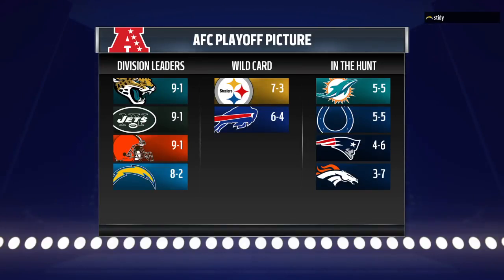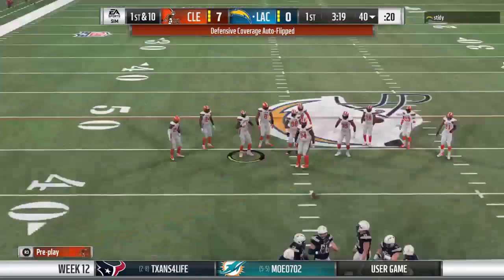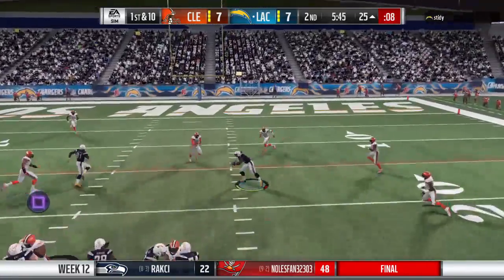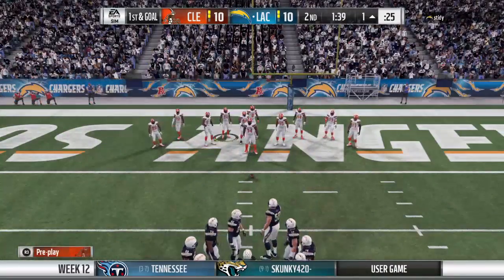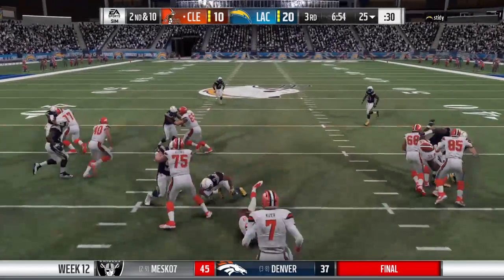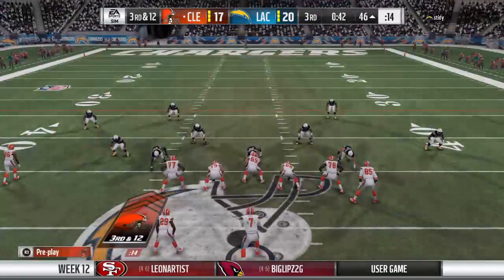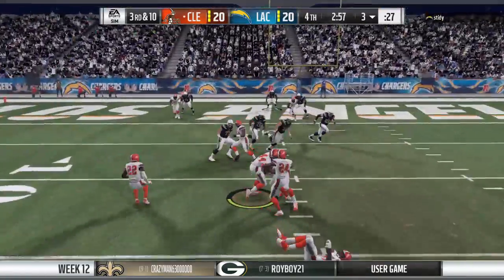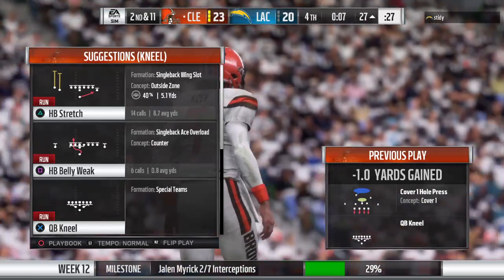seriousbizz's Live PS4 Broadcast